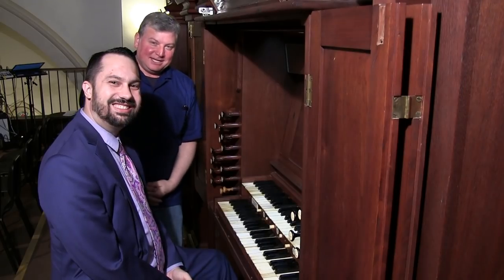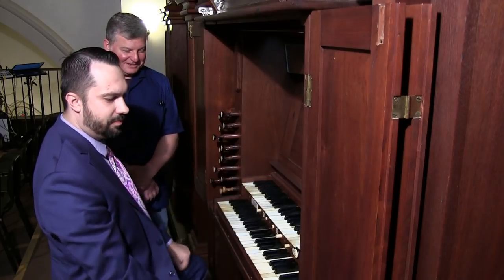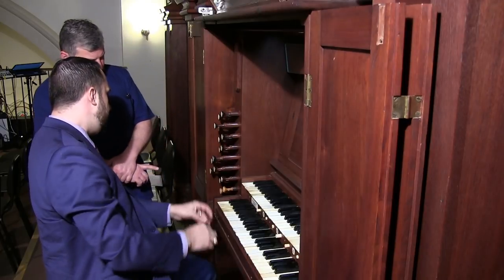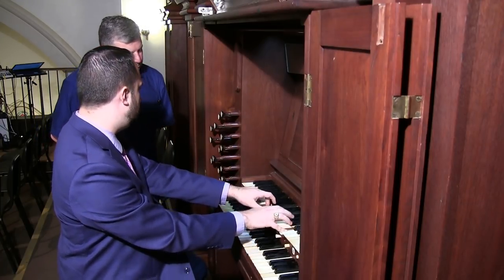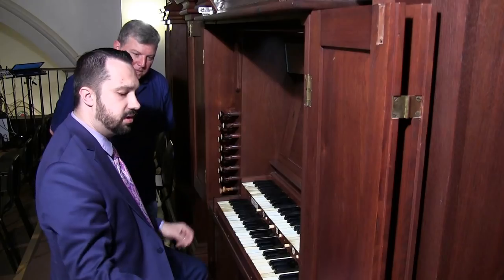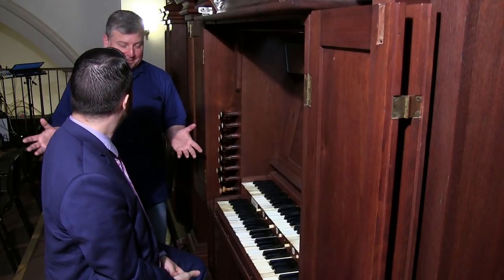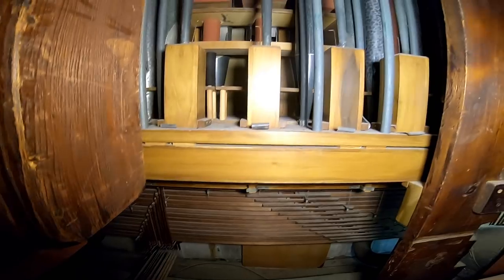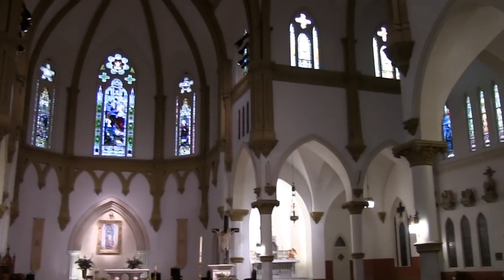1871 Reuben Midmer Organ - Cathedral Shrine of The Virgin of Guadalupe, Dallas, Texas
Brent Johnson talks with Christopher Johnson, Organist of the Cathedral Shine of The Virgin of Guadalupe about the 1871 Midmer organ in the Cathedral. This organ will be featured in the 2019 OHS Convention.